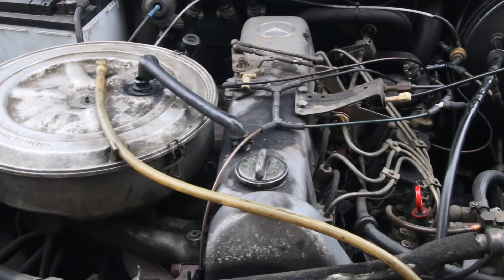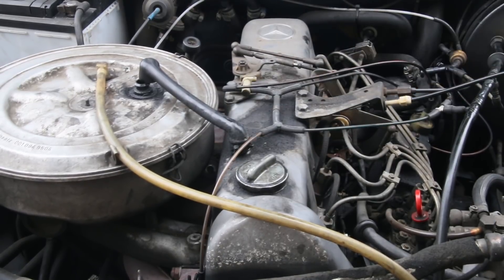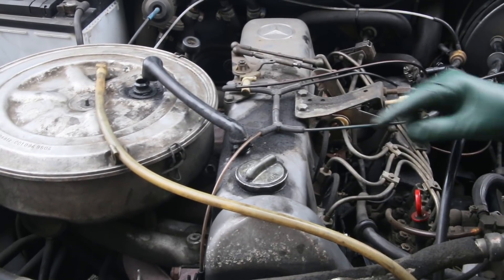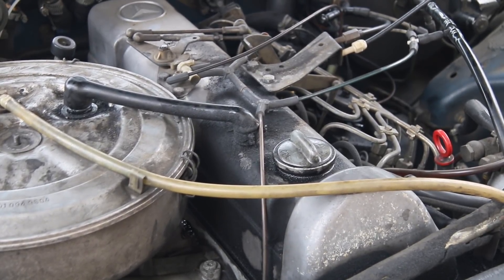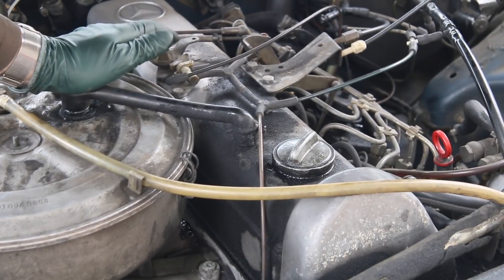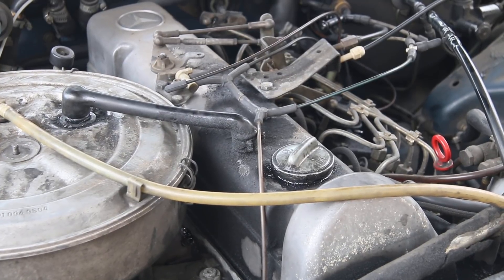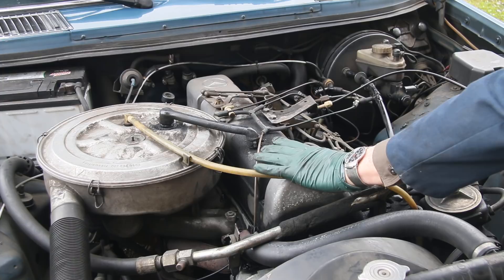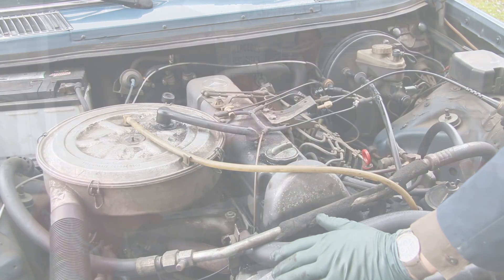Hunting for Diesels 2: Quick Blow-by Test Revisited. Hot, Cold or ???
Rather than listen to others as to which is the "best" way to do it, why not think critically for yourself? What is this test supposed to tell you anyway? This is just one indicator of engine health.  I have seen Mercedes diesel engines go a few hundred thousand miles with a "dancing" cap.